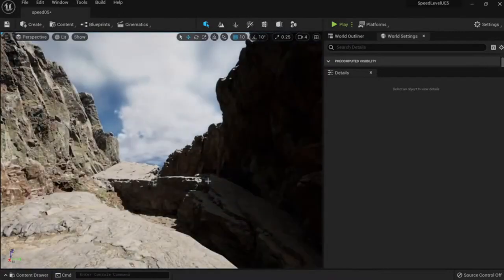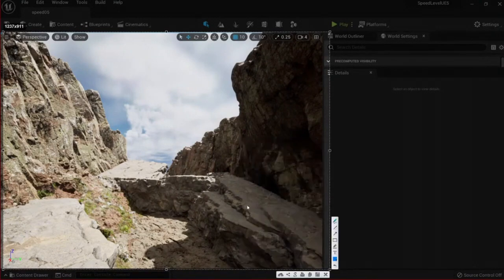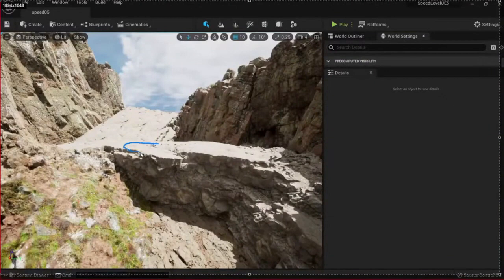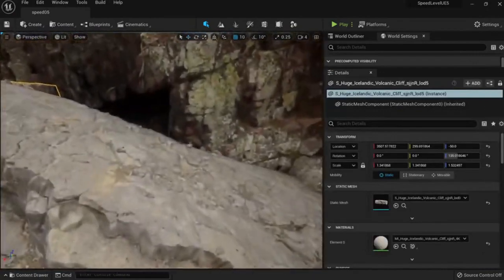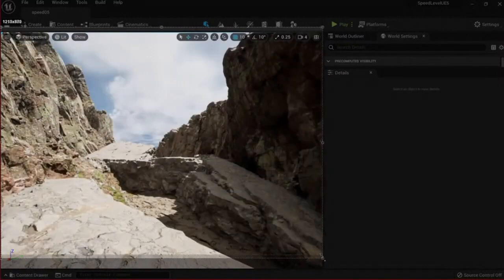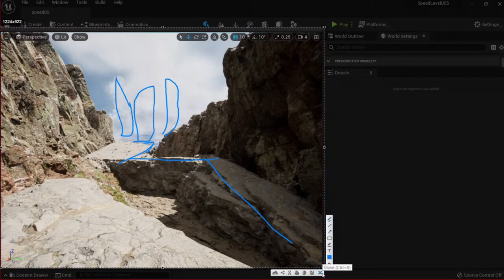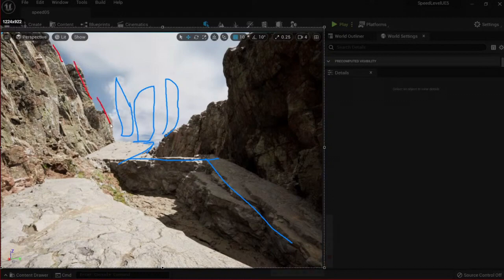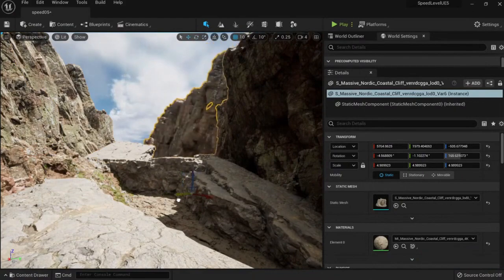Level Design Principle on How to Guide the Player in your Environment